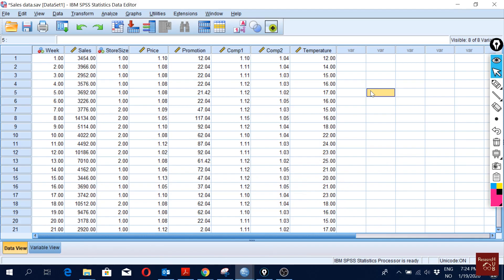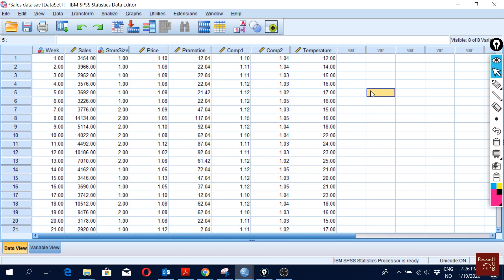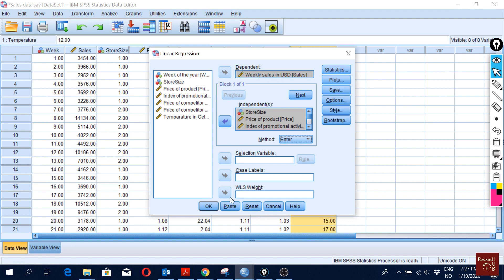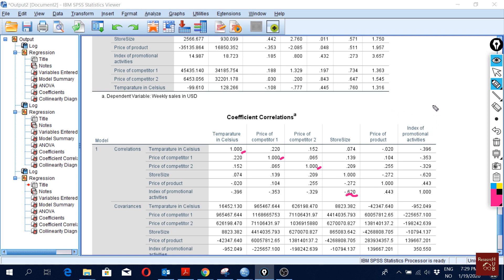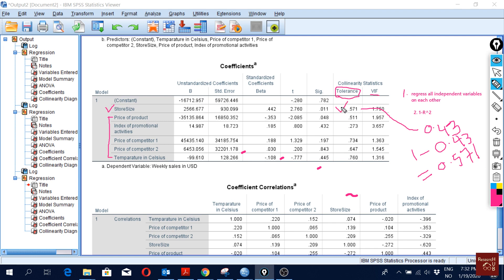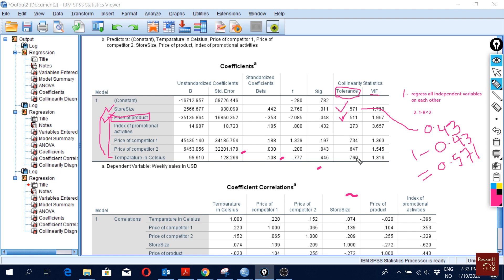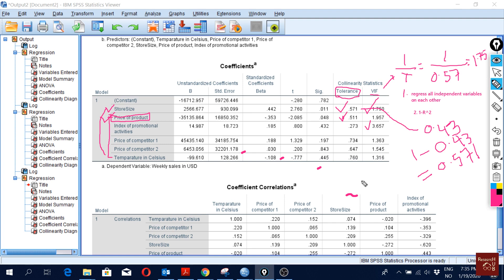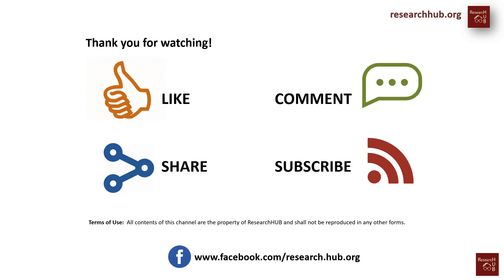SPSS (19): Testing multicollinearity problem in regression analysis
Multicollinearity occurs in a regression model when independent variables in a regression model are correlated. This video explains the concept of multicollinearity, the estimation procedure of tolerance and VIF, and the remedies of multicollinearity.